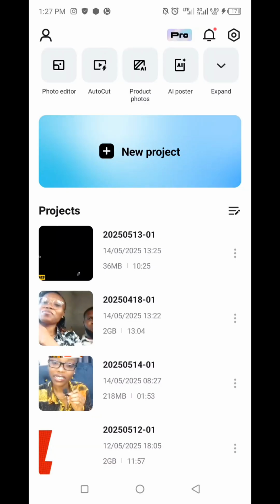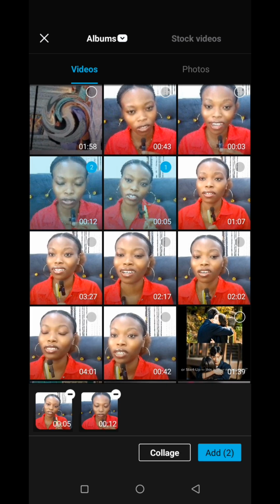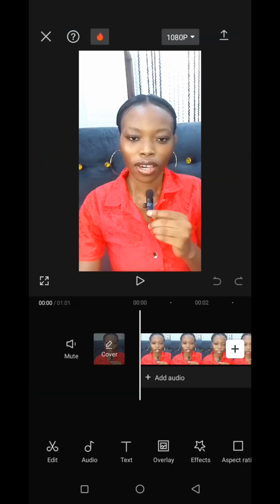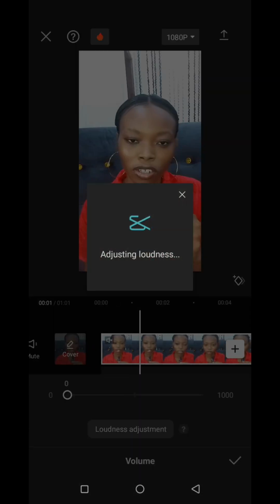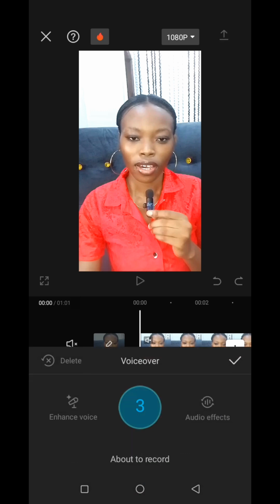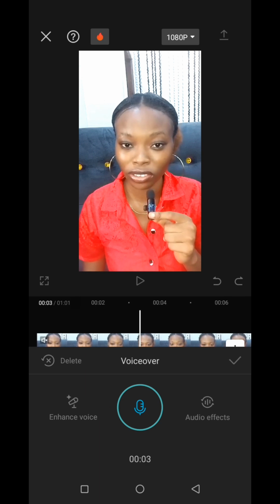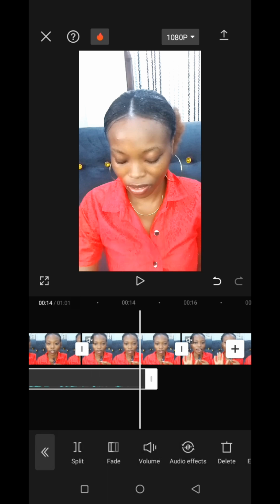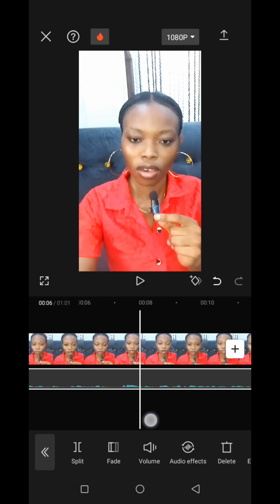Stop Recording Boring Voiceovers! Try THIS Instead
Want to make your videos sound like multiple people are talking—but you're the only one recording? In this video, I’ll show you the creative trick behind making unique, fast-paced voiceovers that simulate a real conversation using just one voice!

Perfect for skits, storytelling, tutorials, or animation content—this voiceover technique adds fun, personality, and energy to your content without needing a second person.

What You’ll Learn:

•How to record multiple characters with one voice.
•Editing tricks to create fast-paced, natural-sounding dialogue.
•Voice acting tips for variety and tone.
•How to keep viewers engaged using this simple trick.